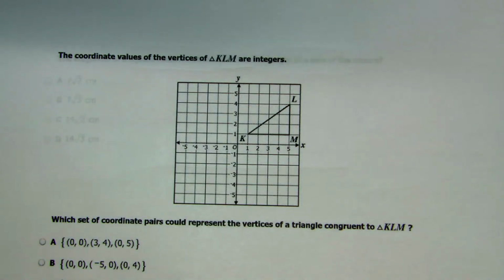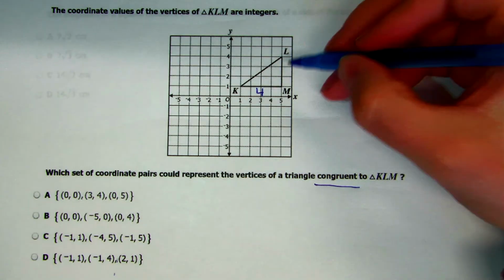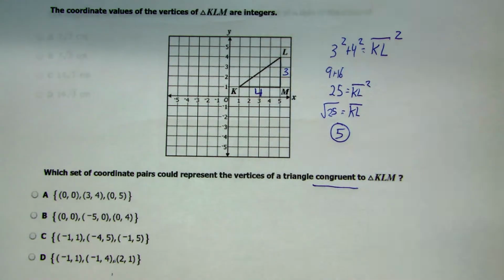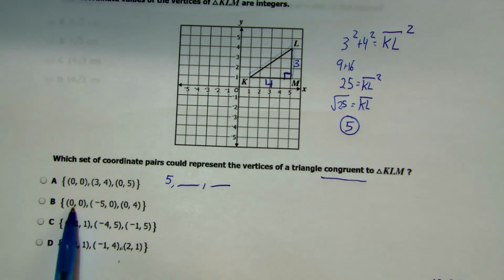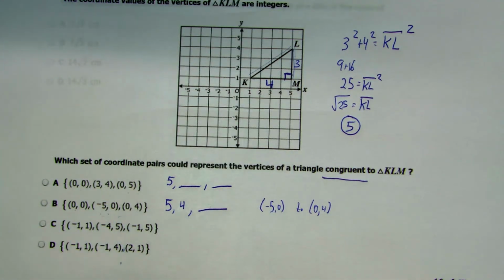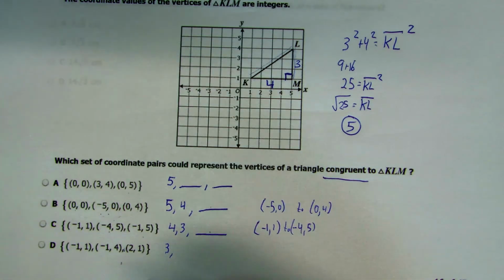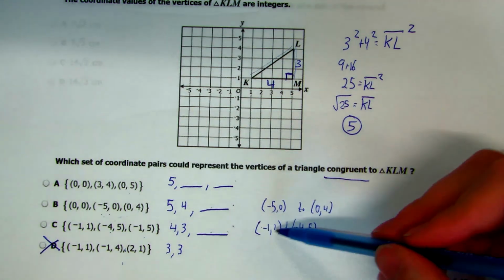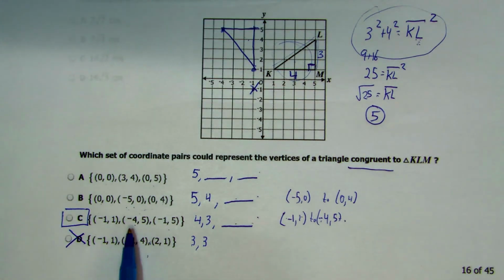2015 SOL Q16